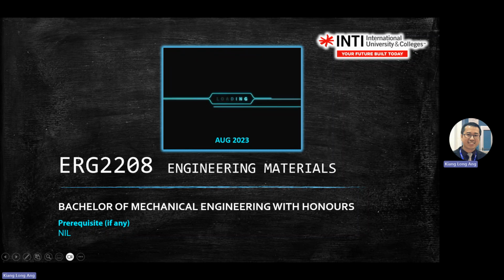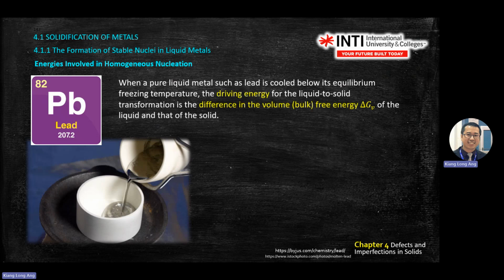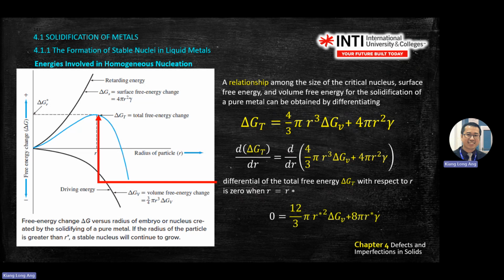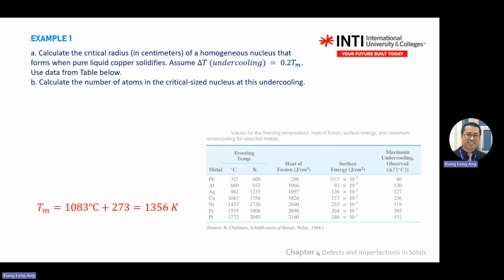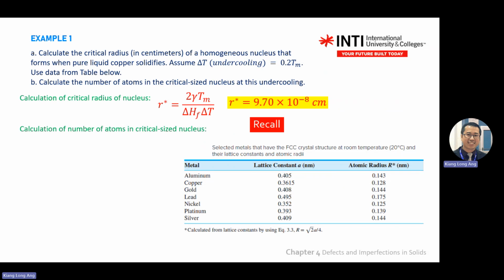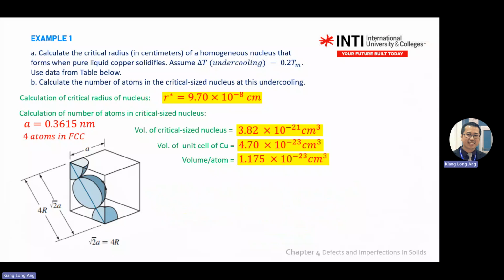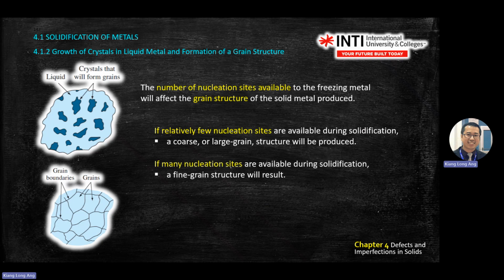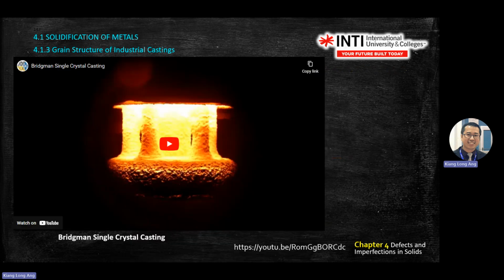Chapter 4a-i Defects and Imperfections in Solids